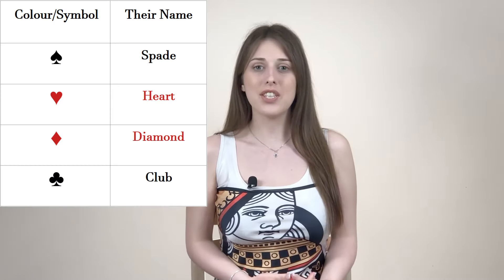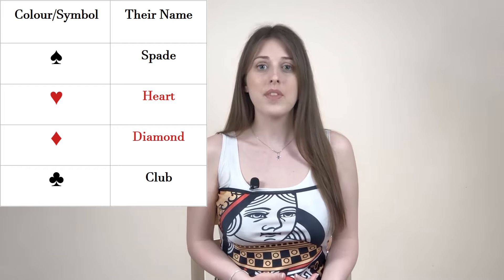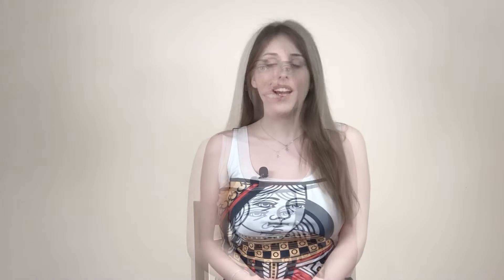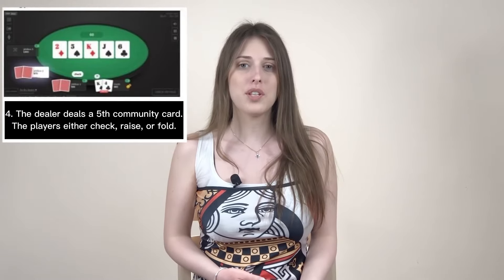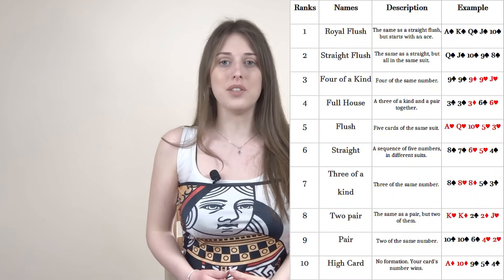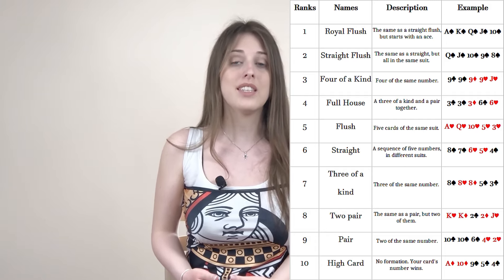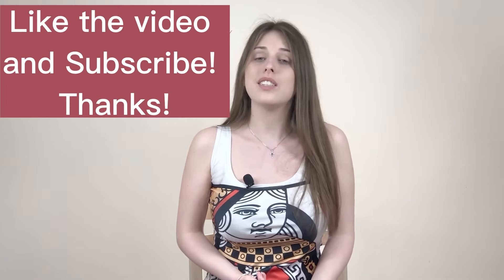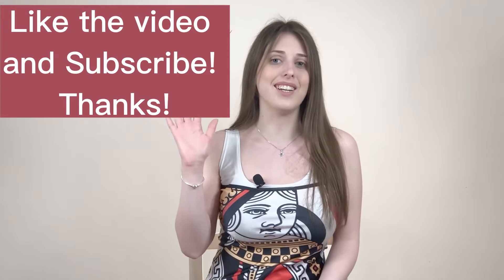How to play poker? Poker rules in 5 minutes for beginners.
Although poker is a complex game, the rules can be explained in just a few minutes. I focus on the most popular variant in this video: Texas Hold'em.

It will help me a lot to make more videos like this.

You can find the table of poker hands on my website (as well as more advanced topics, like strategy):

You must reach the legal age limit to play at online casinos. Gambling can be addictive. Please be aware.